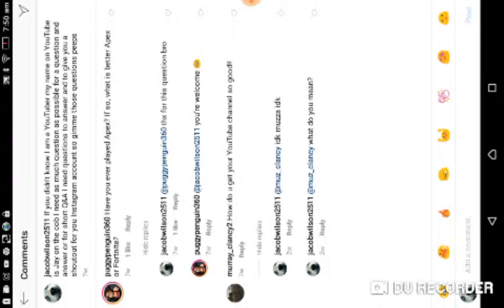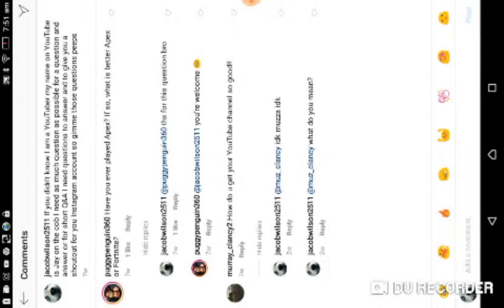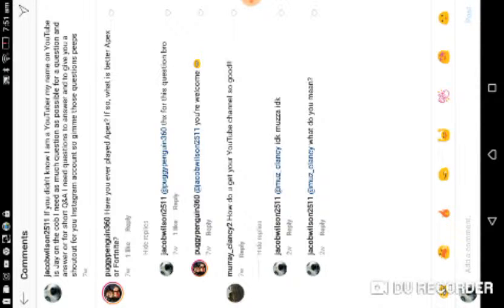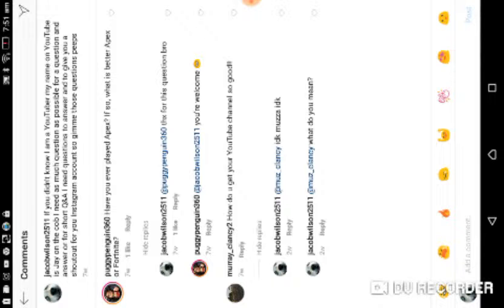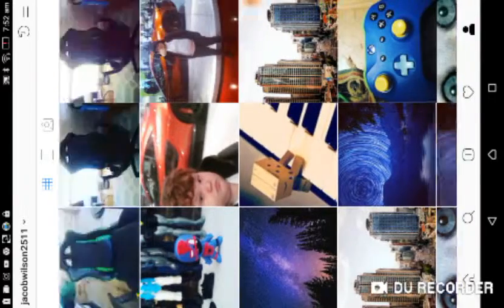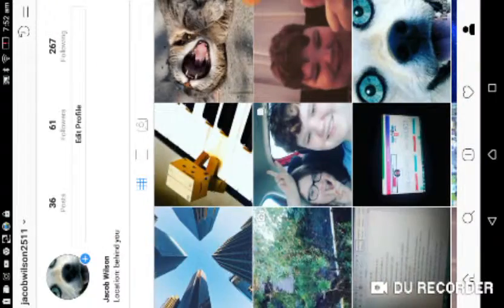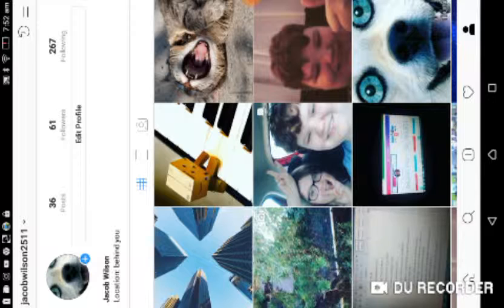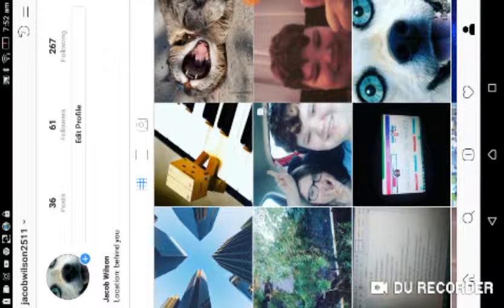Finally ( q&a on Saturday)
Sorry about it being flipped into the landscape position there is nothing I can do but the vids is only 2 mins thx and enjoy